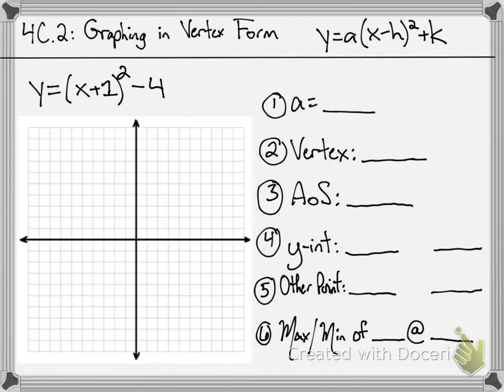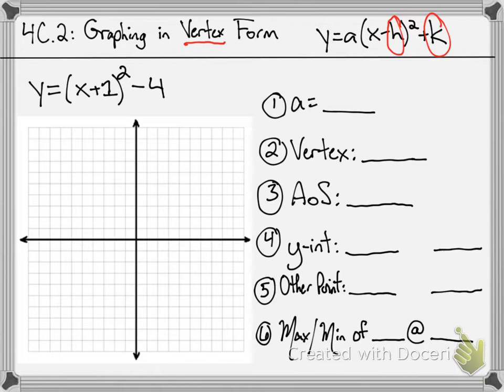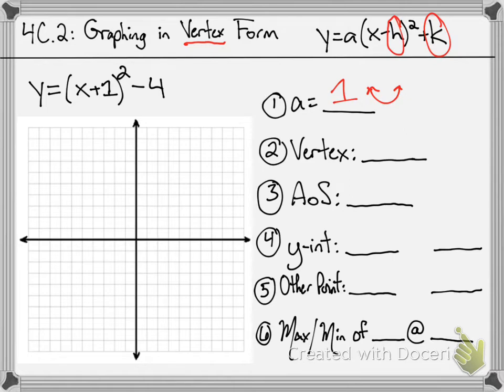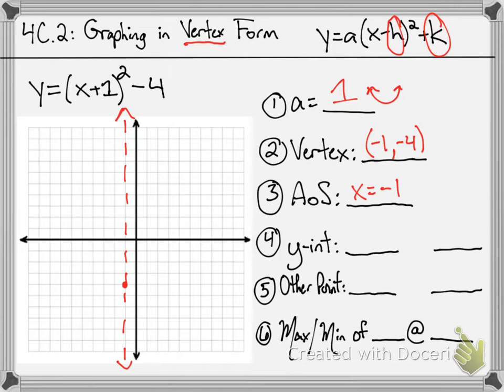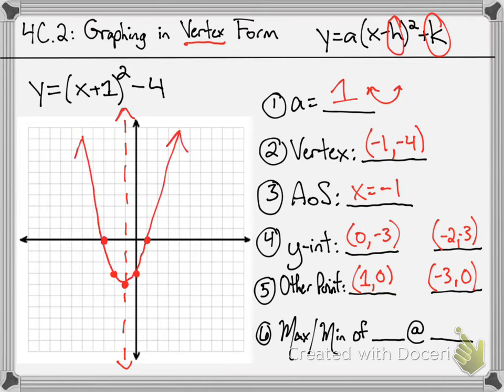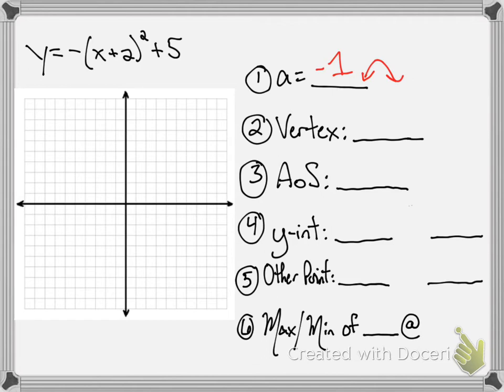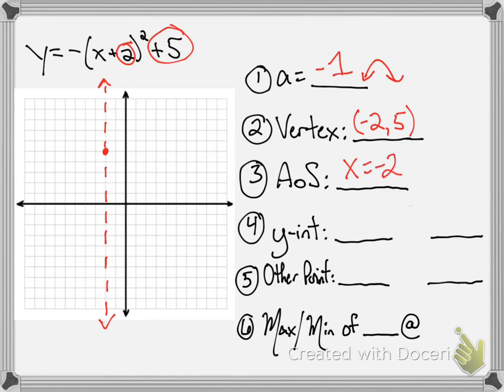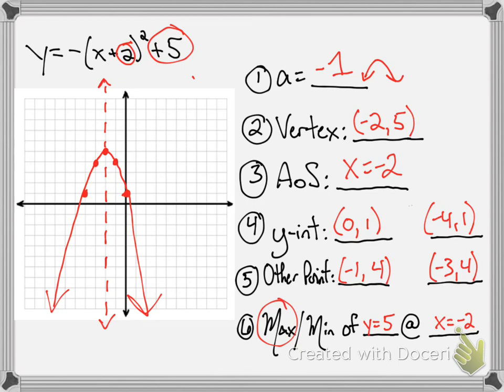Graphing Quadratic Functions in Vertex Form